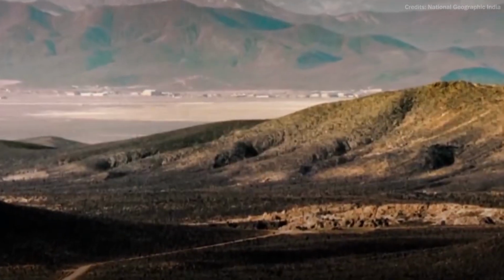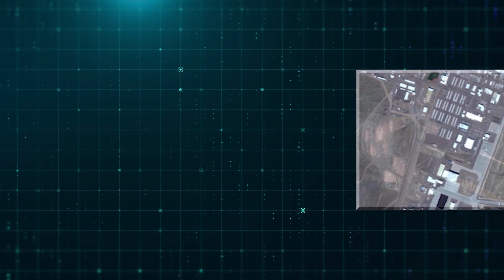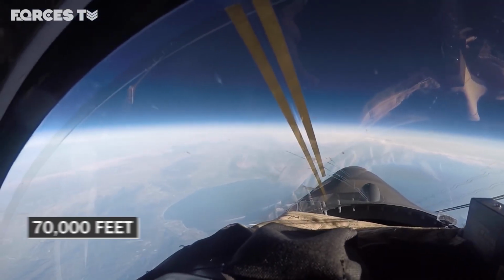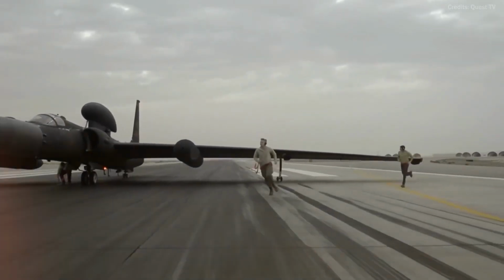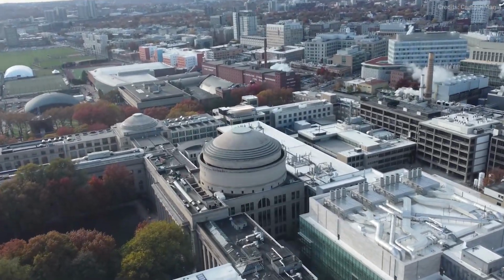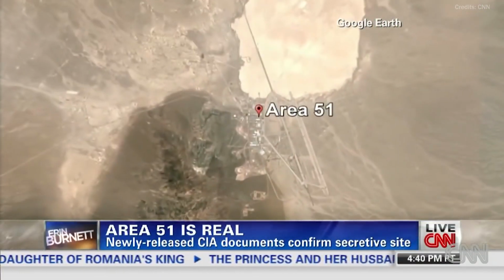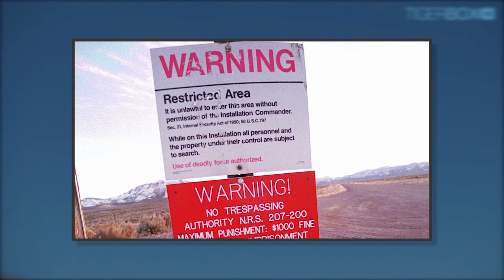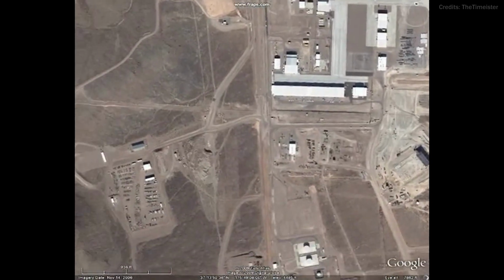Mysterious 330-Foot Tall Skyscraper Was Suddenly Found Near Area 51 By Satellite Images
As you watch this video, a highly guarded facility stands shrouded in secrecy and mystery somewhere in the empty depths of the Nevada desert. Its name alone is enough to conjure images of extraterrestrial life forms, advanced technology, and government cover-ups — area 51.